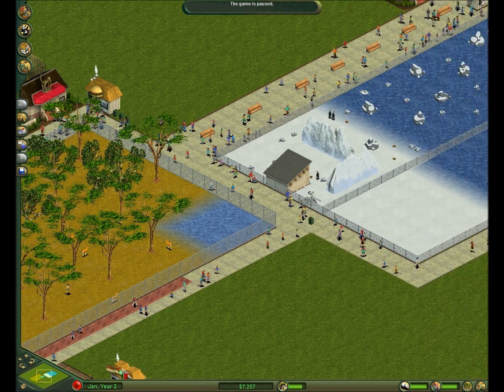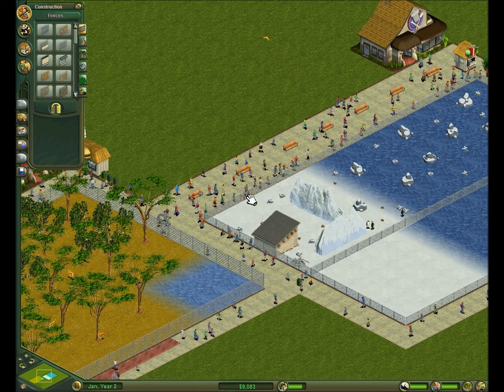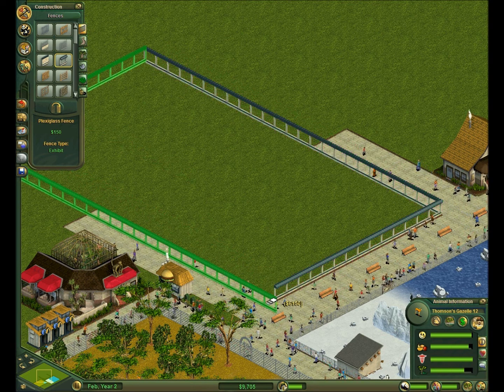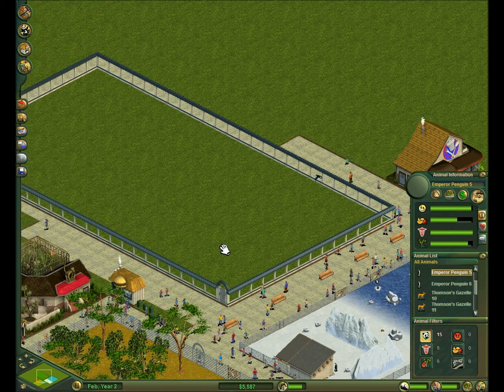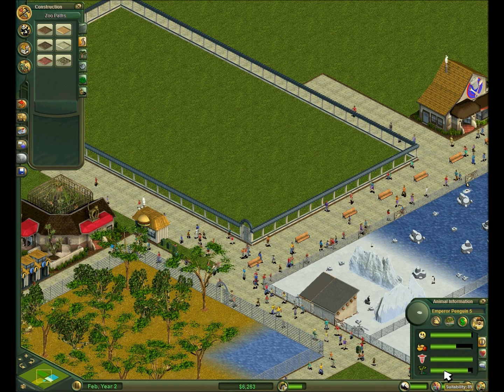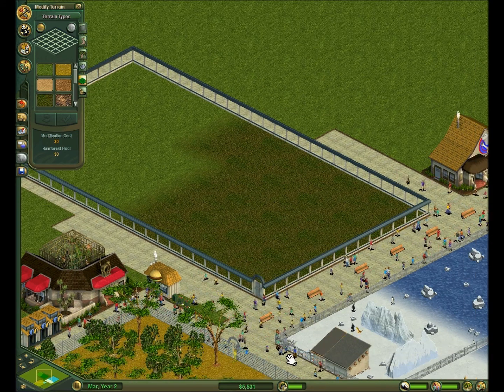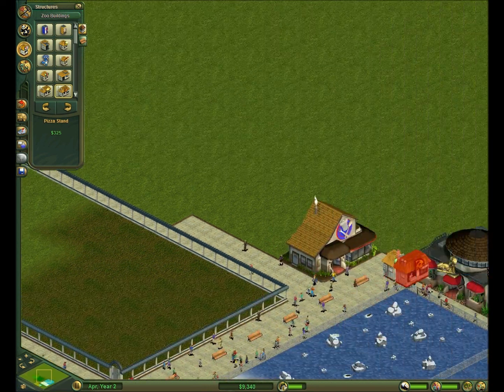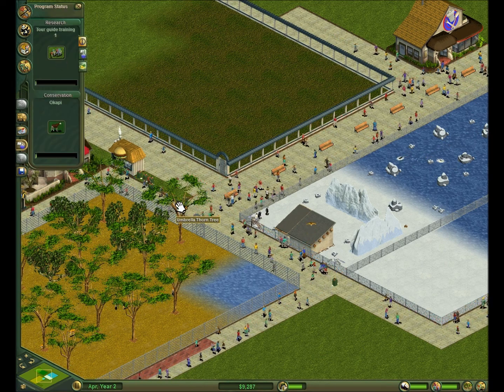Let's Play Zoo Tycoon: Episode 4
In this episode, we forget lessons from earlier, build a new exhibit, marvel at the earning power of a restaurant, and place building backward, then complain that they don't work.